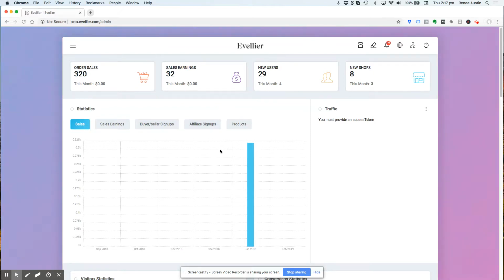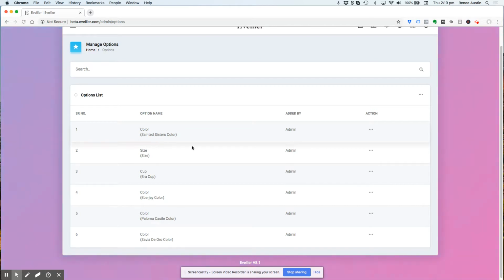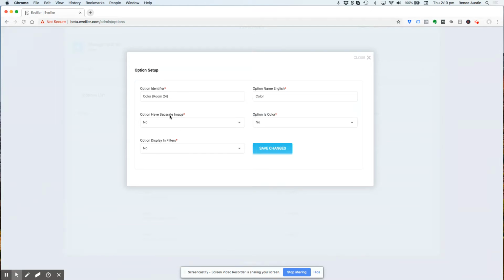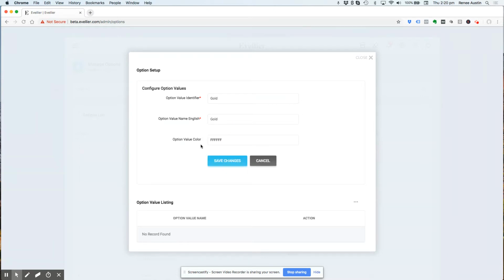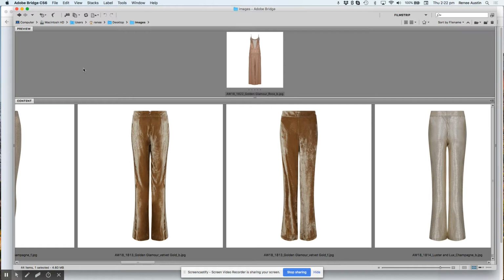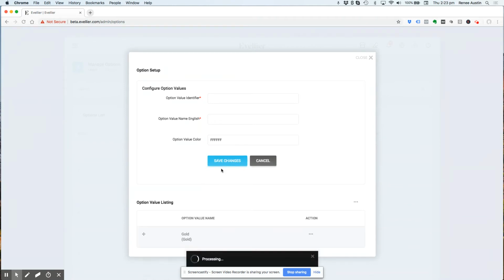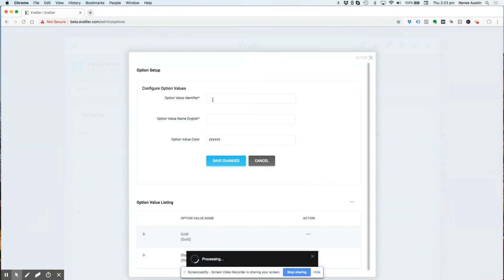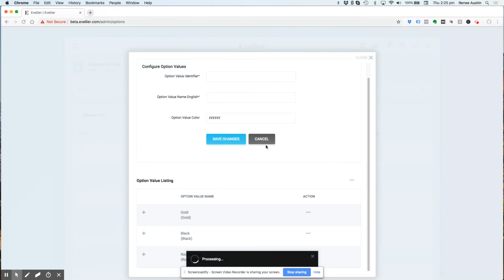Setting up an option for a product via admin ©️Evellier 2019